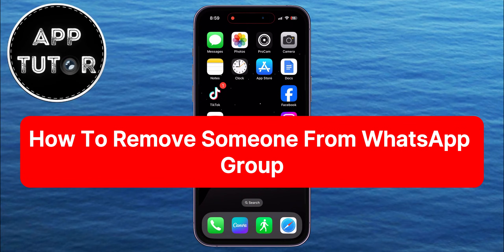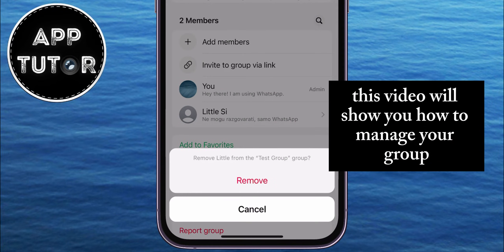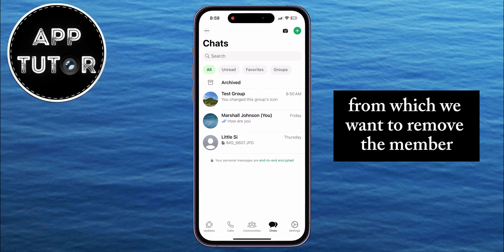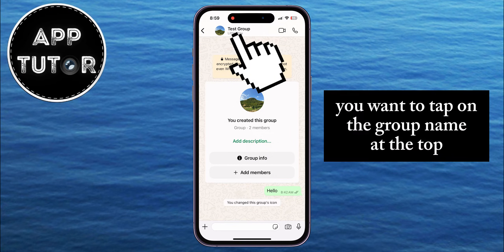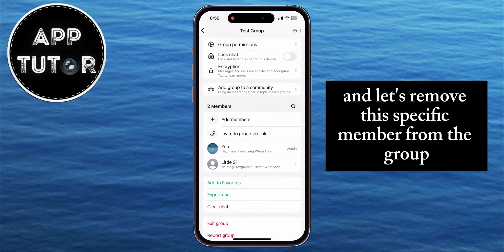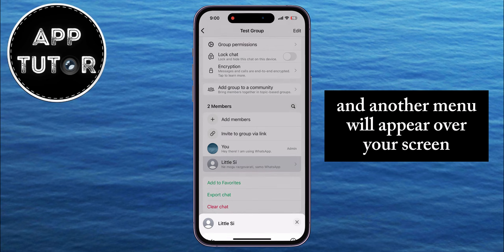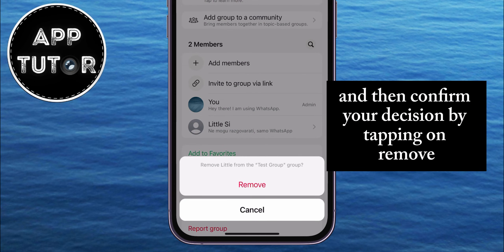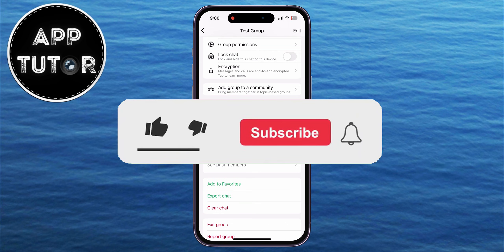How To Remove Someone From WhatsApp Group (iPhone & Android)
Are you looking to remove a member from your WhatsApp group? In this step-by-step tutorial, I'll show you exactly how to remove someone from a WhatsApp group, whether you're using an iPhone or an Android device. Managing your group has never been easier!